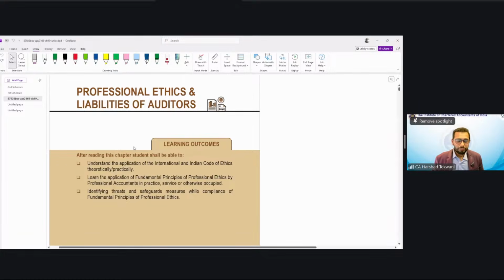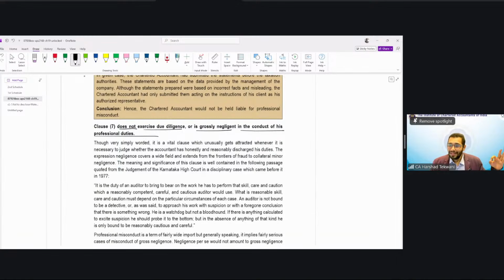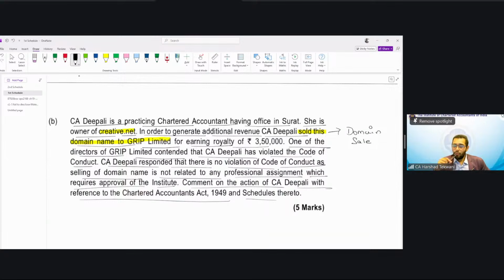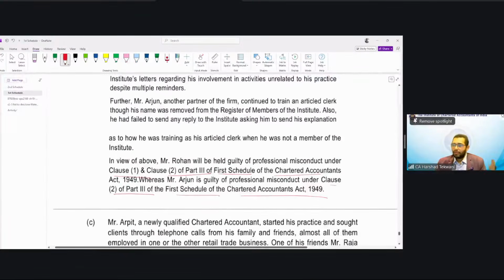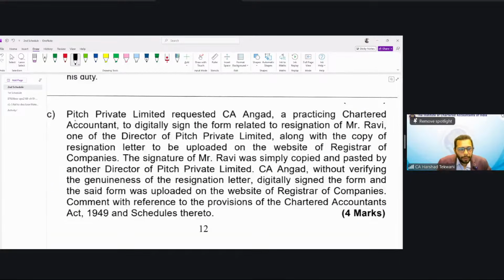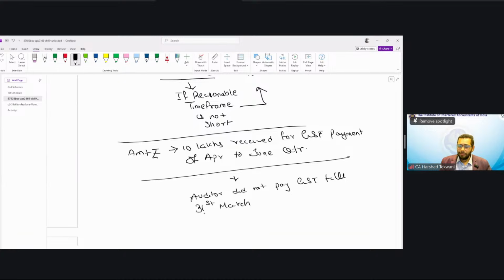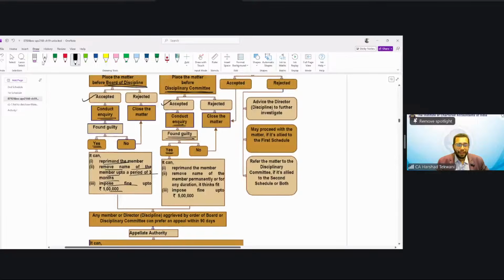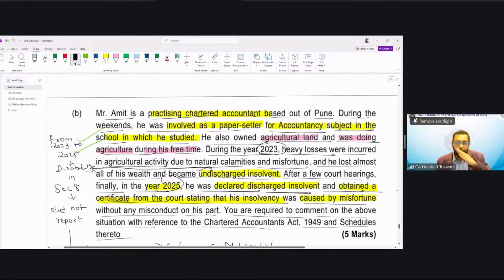Final Paper 3: AAA&PE | Topic: Professional Ethics & Liabilities of...| Session 2 | 09 July 2026